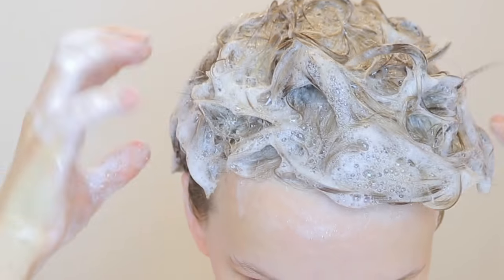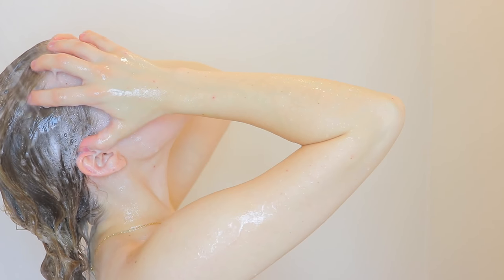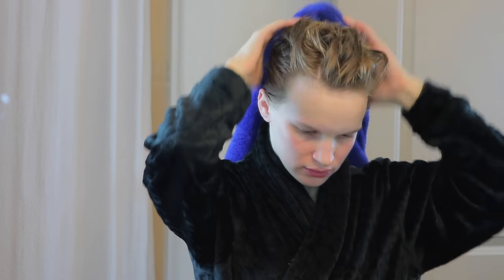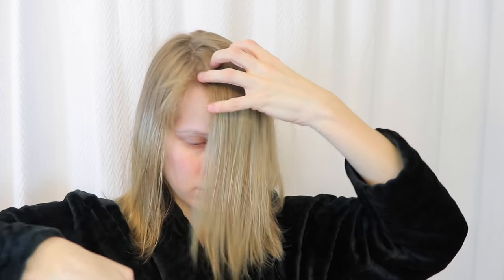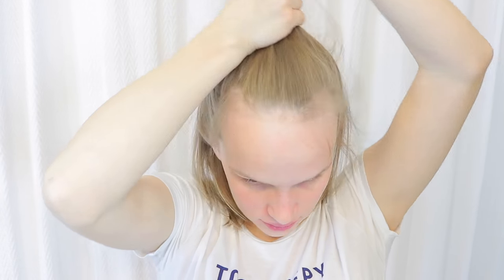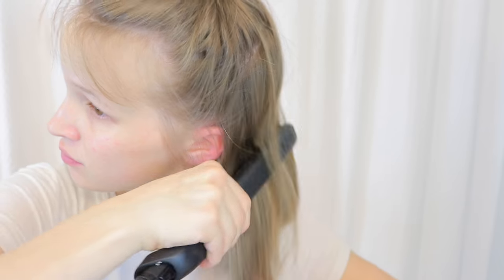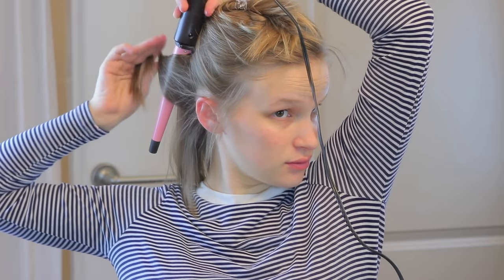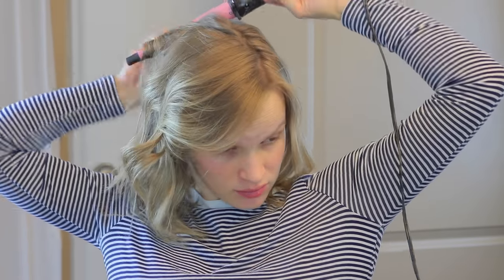MY 3 GO TO HAIRSTYLES | EASY & REALISTIC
Hey guys! Today I am partnering with Aussie to show you my top three go-to hairstyles. Links to products I used are down below! I hope you guys enjoyed these tutorials.

Check out the products used in this video and the full line of Aussie products on Amazon

Products used-
Aussie Moist Shampoo
Aussie Moist Conditioner
Aussie Instant Freeze Sculpting Hair Gel

LAST KBABY VIDEO-

(Must address to Okbaby or it won’t be received)
Okbaby
Layton, UT
84041

THANK YOU to every single one of you for being supportive and watching my channel, its appreciated more than you'll ever know!